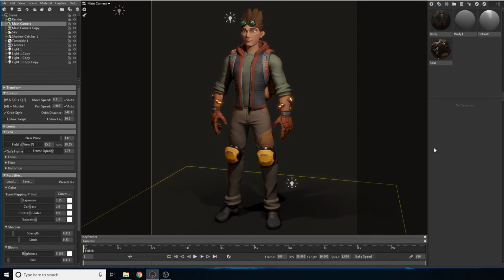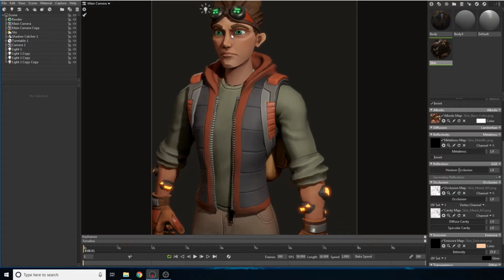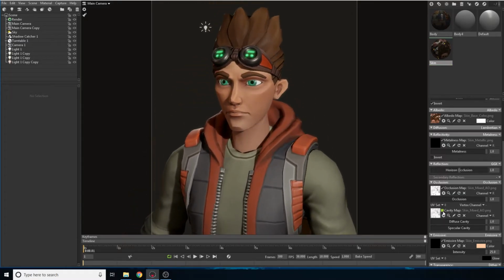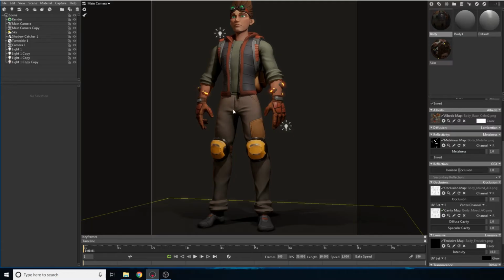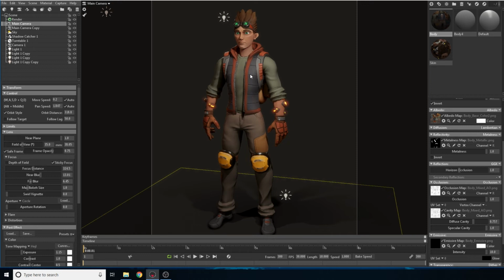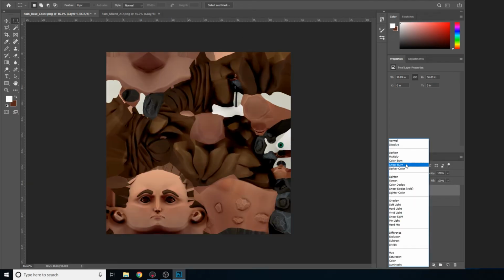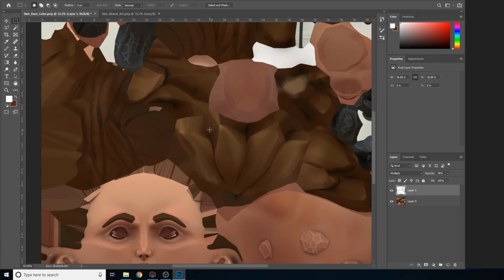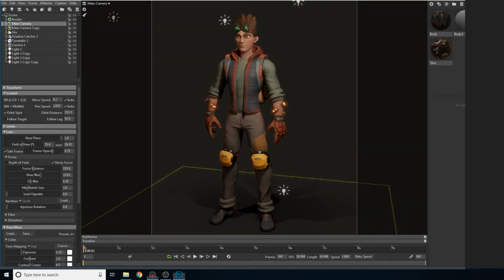Enhancing your renders with Cavity and AO maps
Here is a quick video on how to enhance your textures by reusing cavity maps in Marmoset Toolbag.